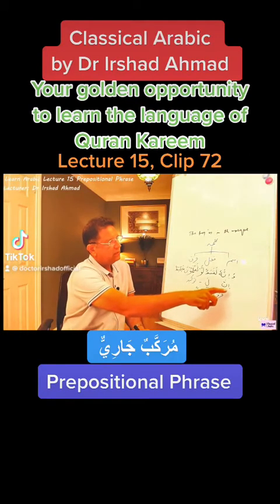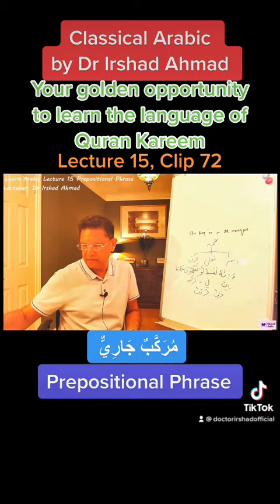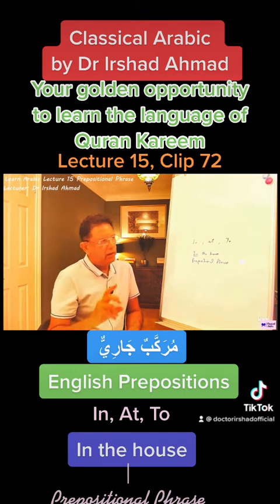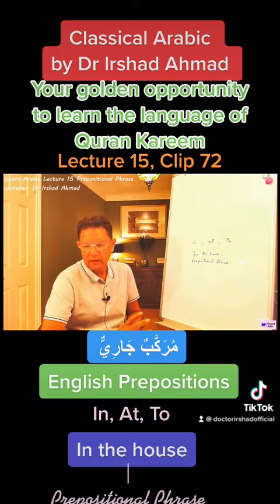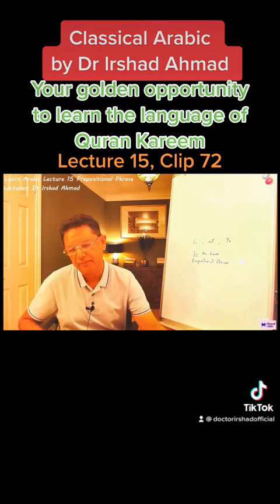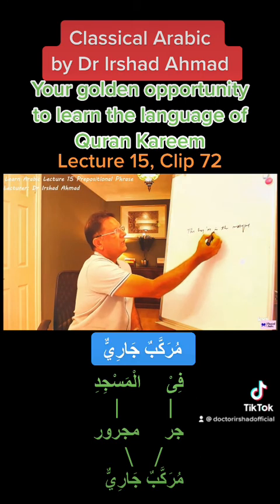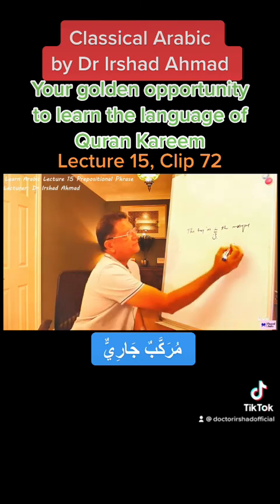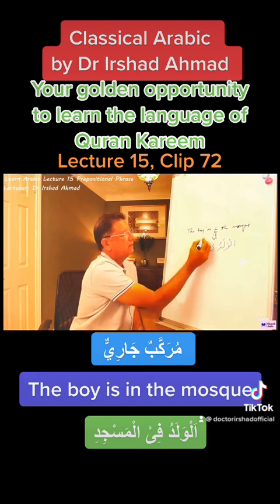Learn Arabic حُرُوْف جَارَّه Lecture 15, Clip 72